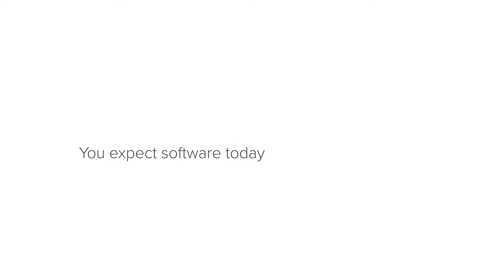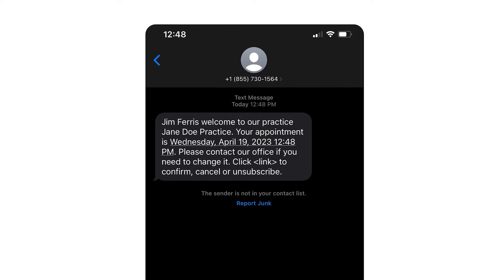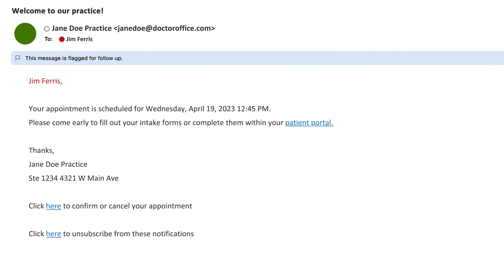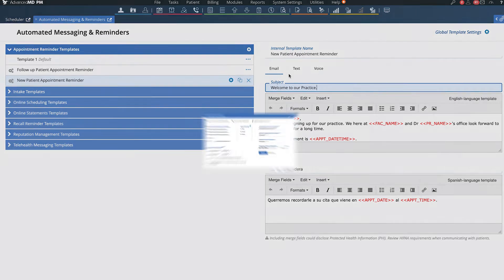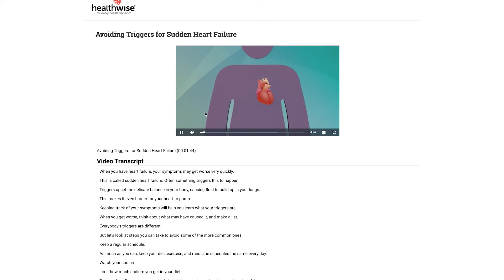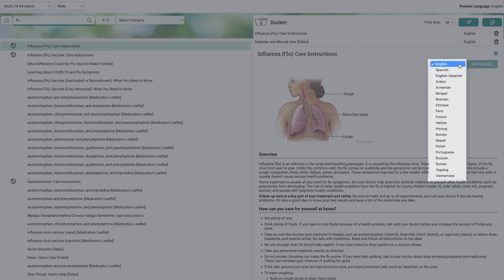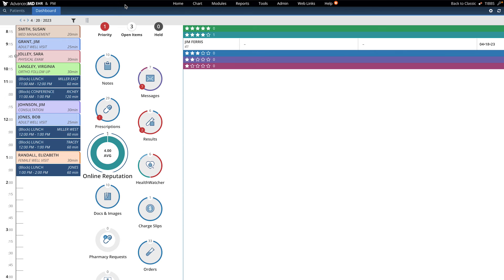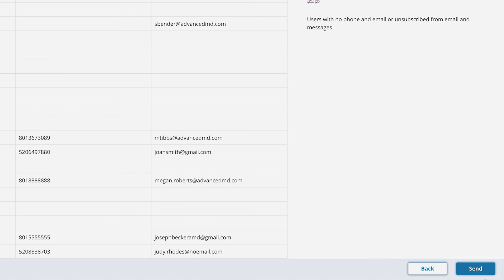Patient Portal & Engagement Demo | AdvancedMD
0:45 - Patient portal login & intake forms
02:00 - Appointment reminders
02:24 - Global settings & setting message frequency
02:39 - Patient kiosk
03:11 - Patient education
04:06 - Patient portal
04:13 - Online reputation & customer surveys
04:53 - Marketing messages

Watch this video to see how our patient engagement platform delivers easy-to-use tools for patient communication and friendly engagement between your office and patients. Our patient engagement platform is unified within our practice management and EHR suite to give you all the tools to effectively attract, retain, communicate with, and serve your patients.

Check out this 5 minute and 40 second video to see how our software allow patients to self-schedule appointments online, fill out intake forms from home, receive appointment reminders via text and email, complete telehealth appointments, and leave social media reviews for your practice. And you can easily send marketing messages to promote your services, make office announcements, and even wish your patients happy birthday.

Want to learn more? Schedule a live personal demo